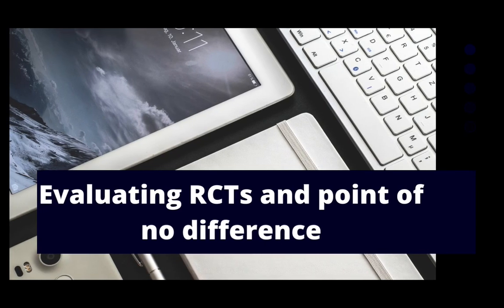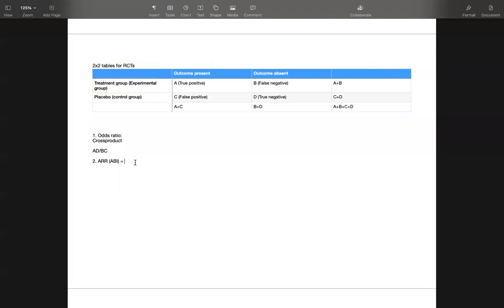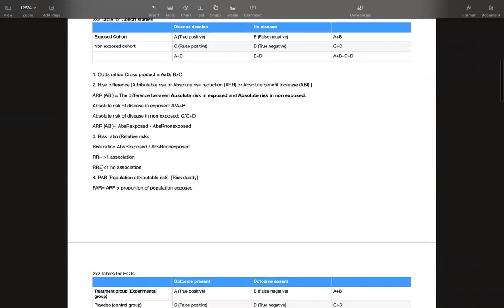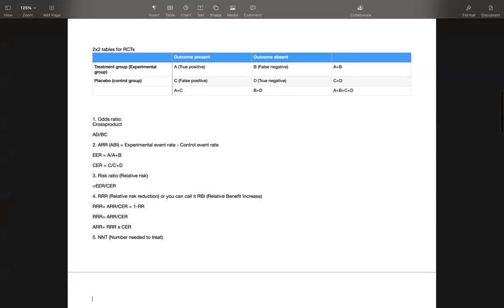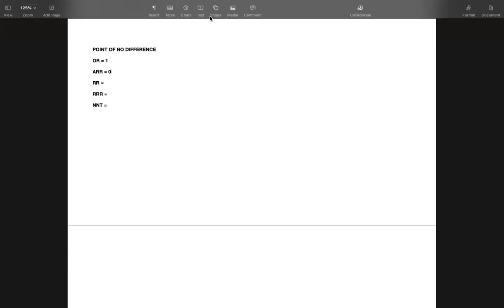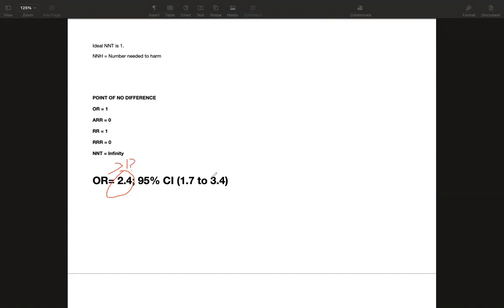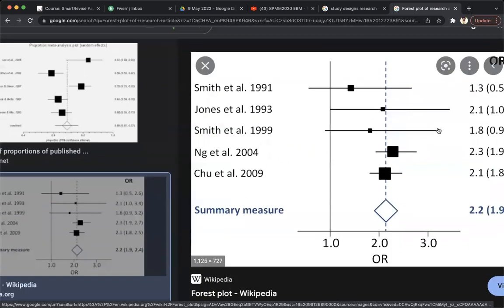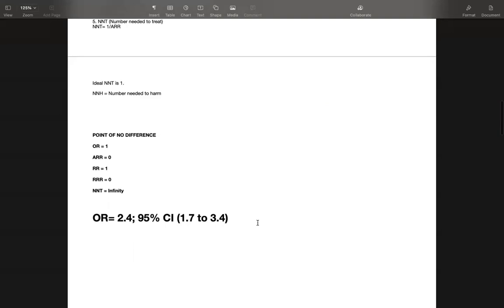MRCPsych Paper B - Statistics (Evaluating RCTS and point of no difference).